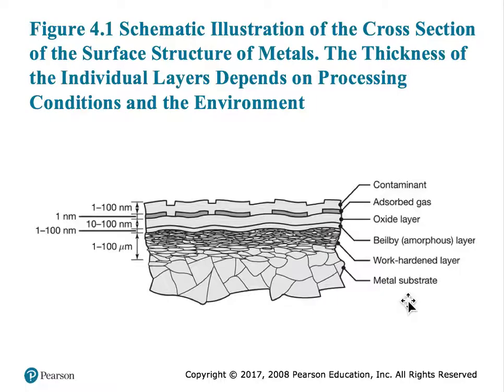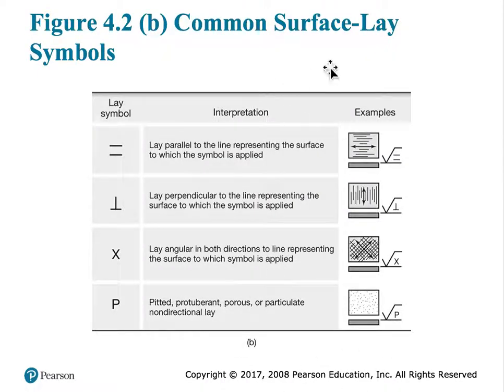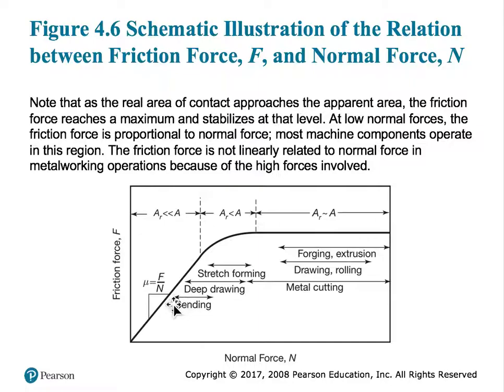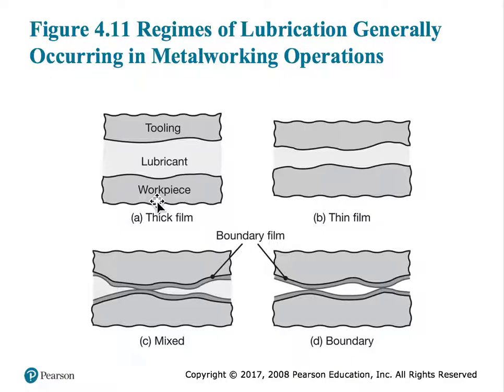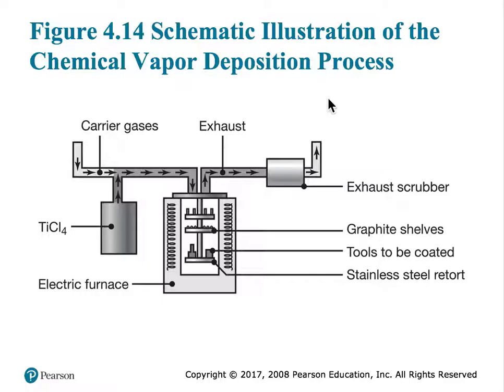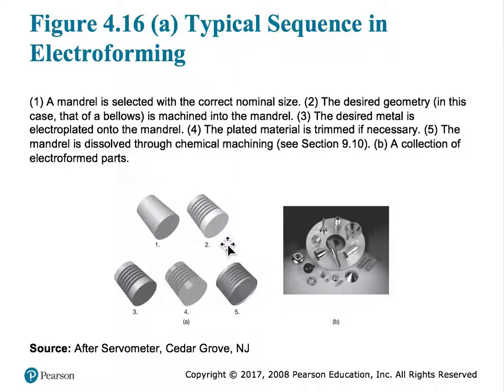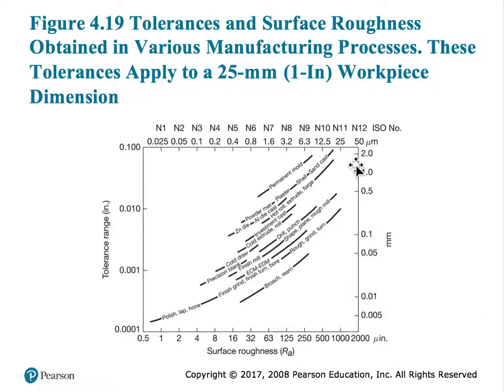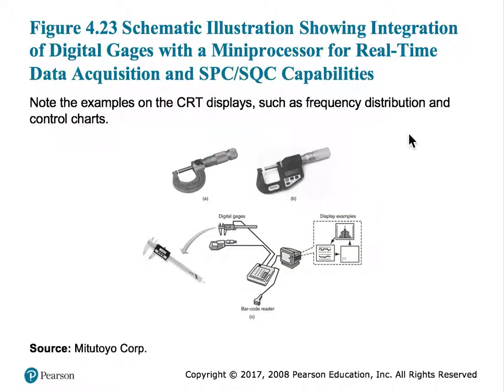MAE 3123 Lecture 4